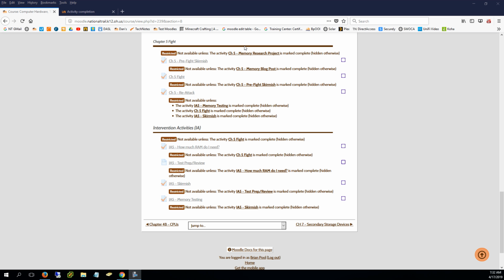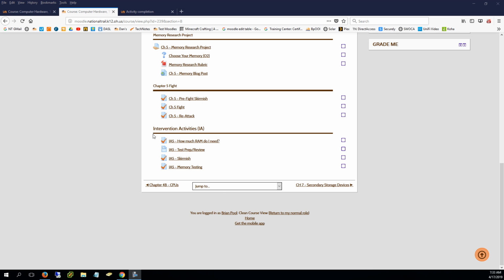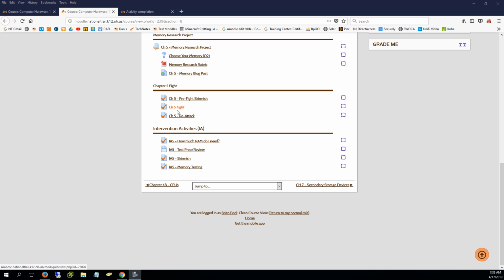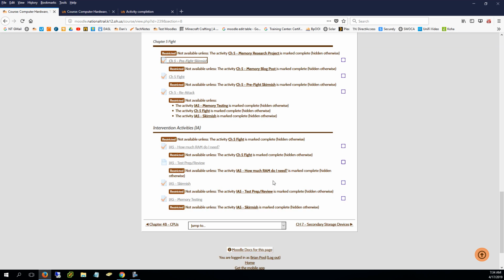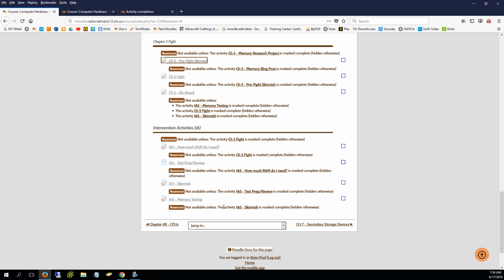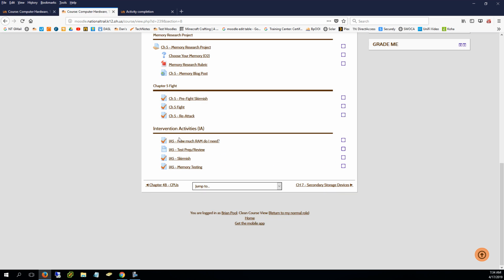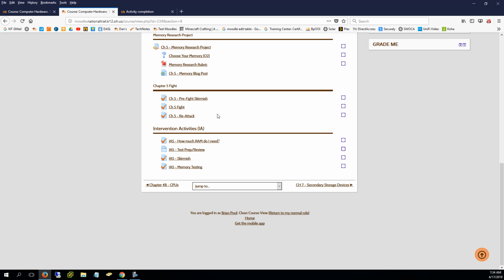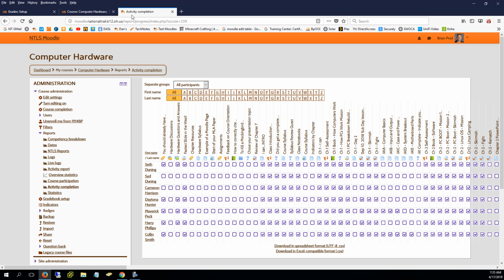Hardware Test Re-Take Policy